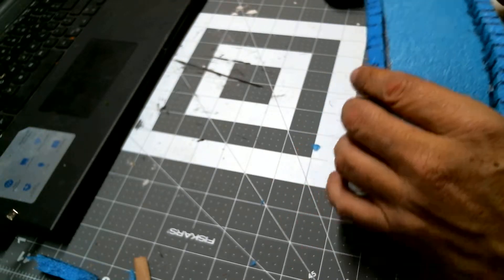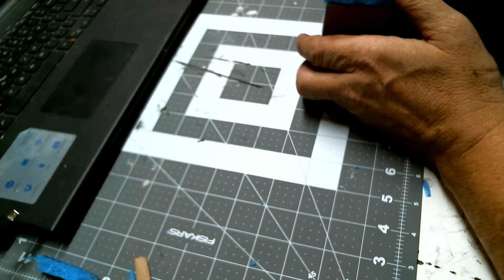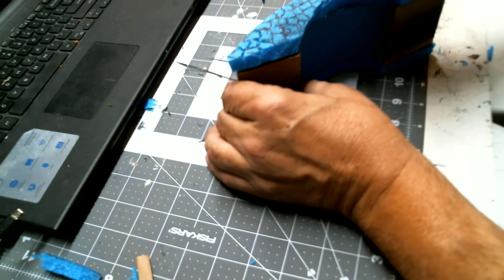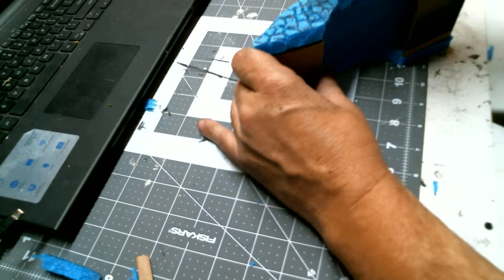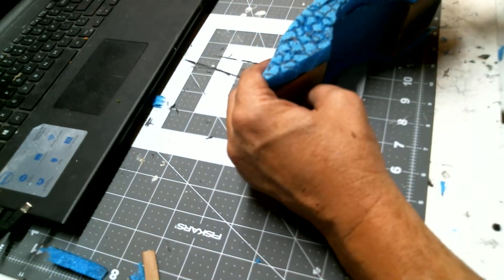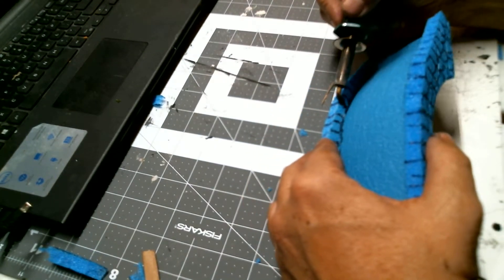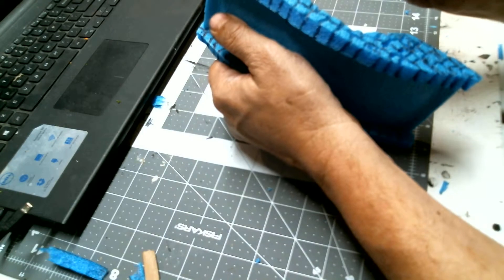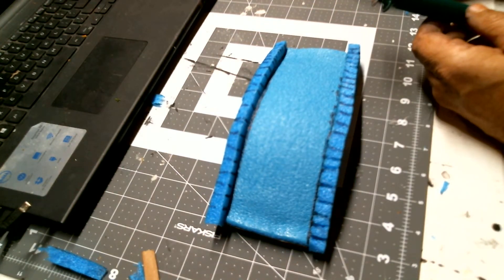Burning the Bridge Stonework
In this video we burn the stonework into the bridge and get it ready for painting.